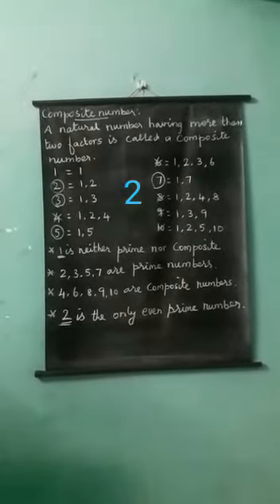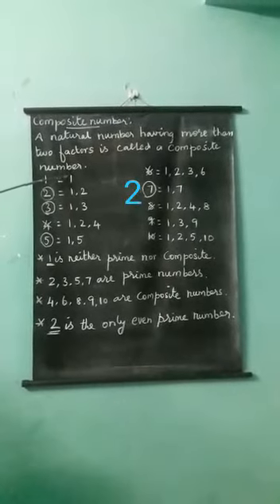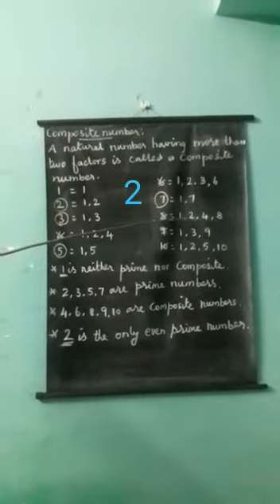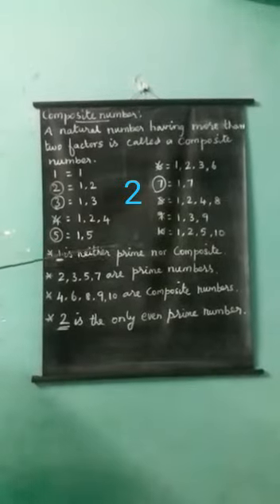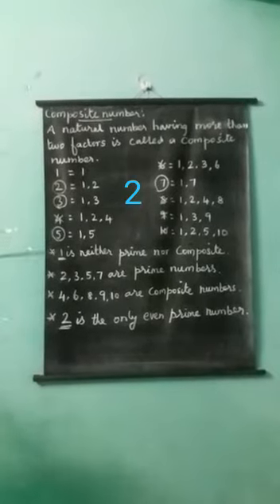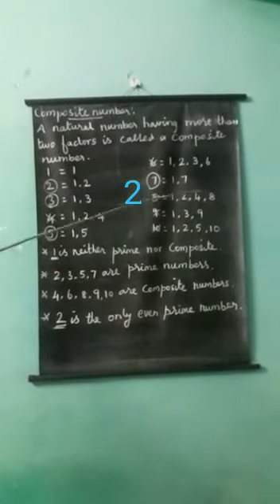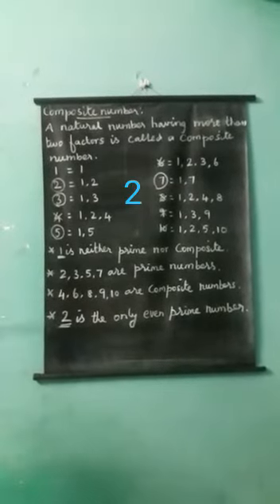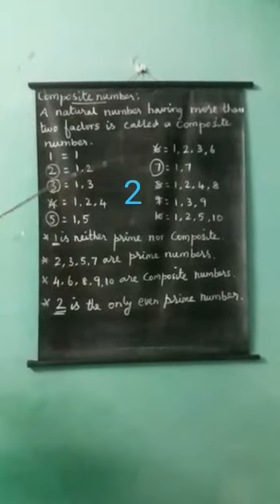6th maths part2 20.11.2020